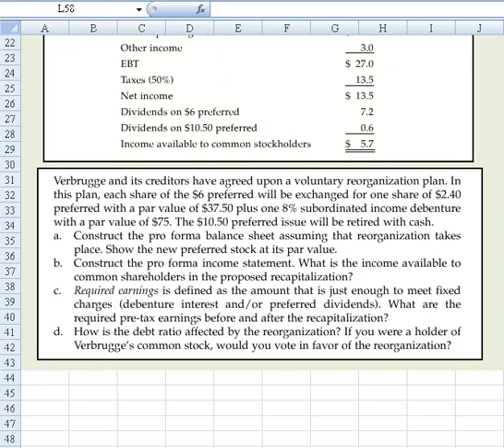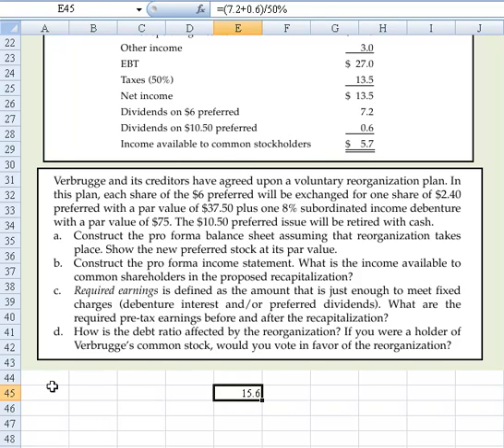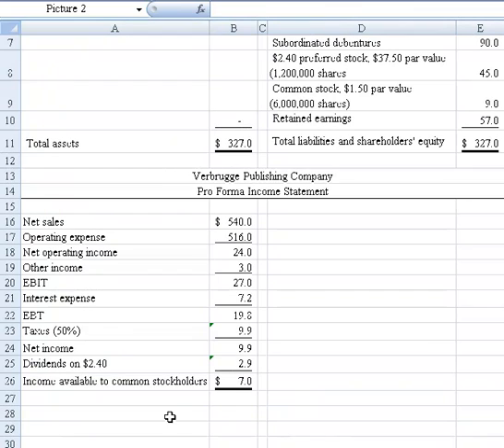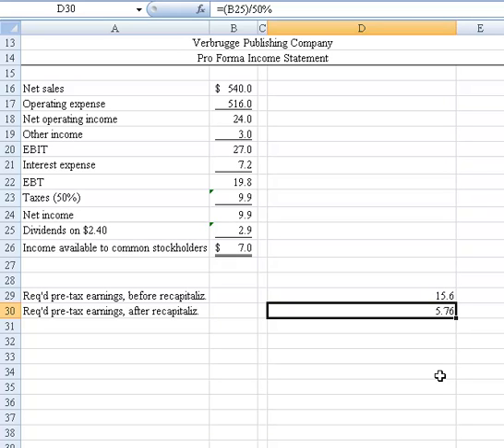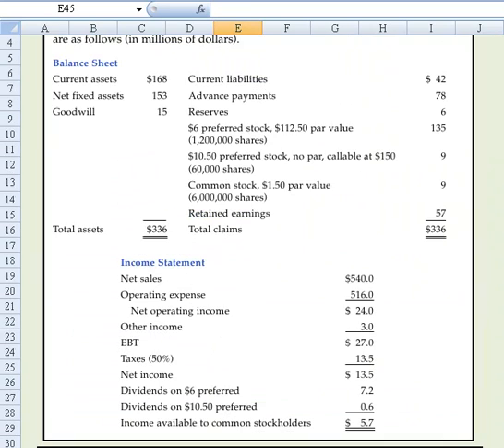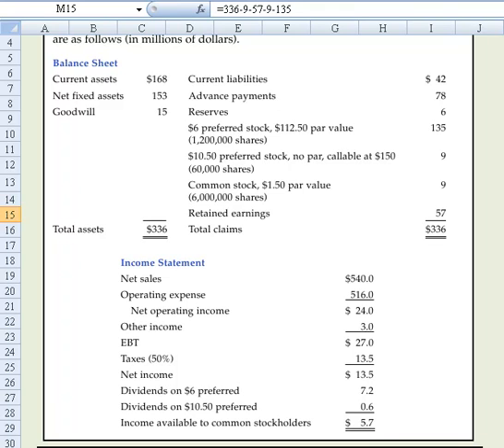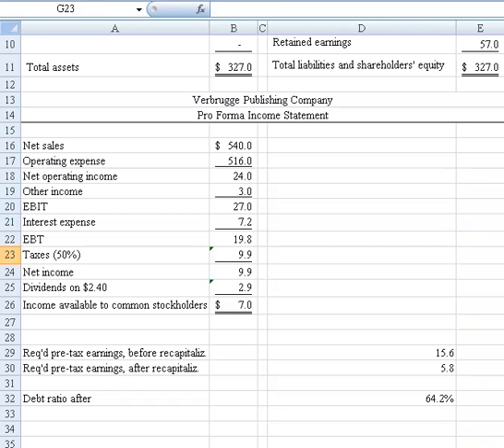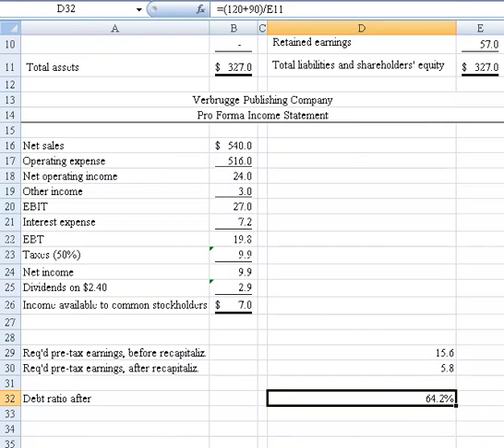Reorganization, P24-2 Part 2